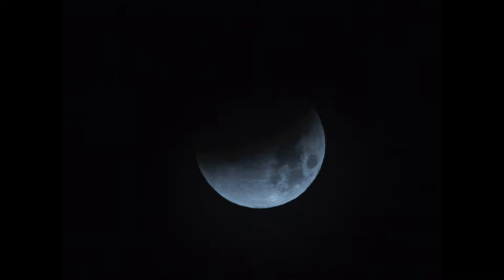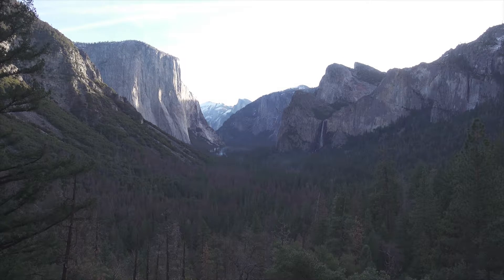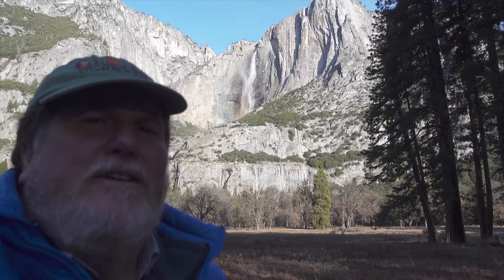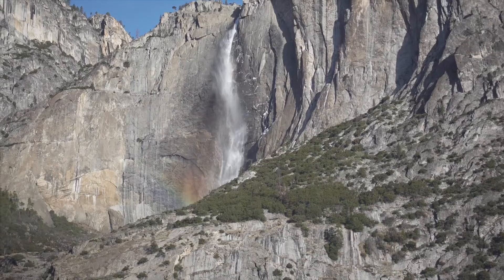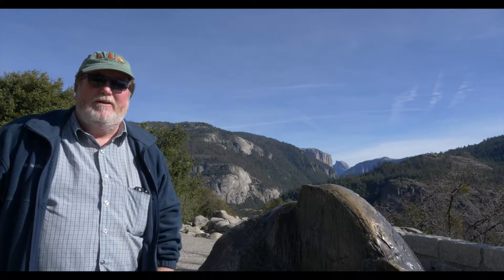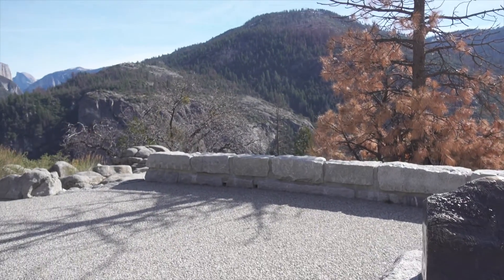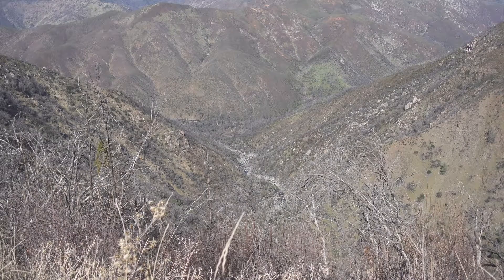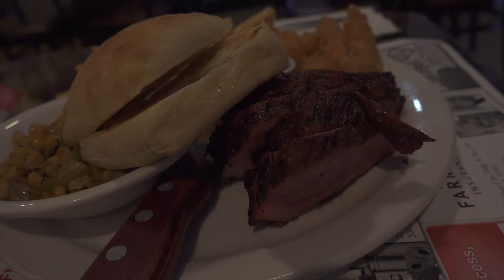Chasing the Lunar Eclipse in Yosemite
I drove to Yosemite at the end of January to see and photograph the lunar eclipse. I had some equipment issues so the photos didn't turn out as planned, but it was still great to experience it in Yosemite.